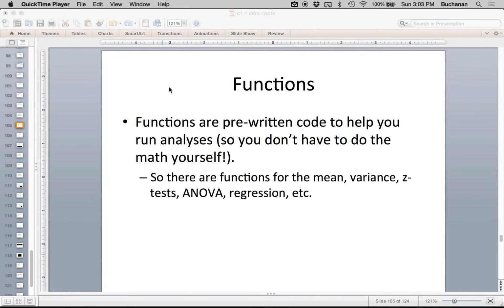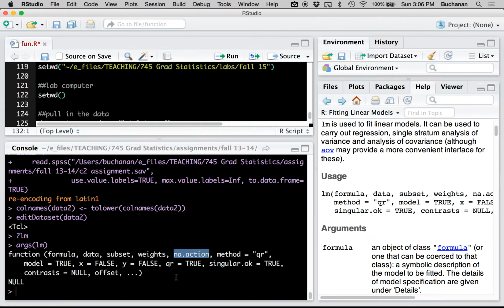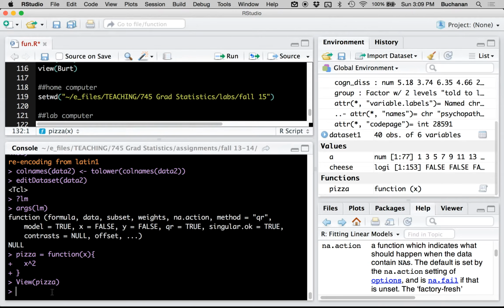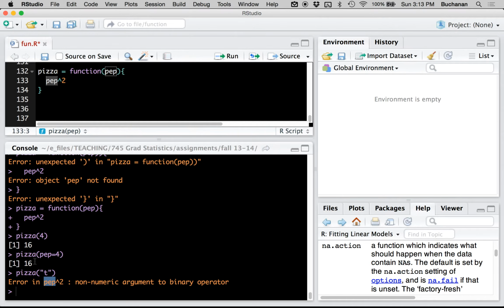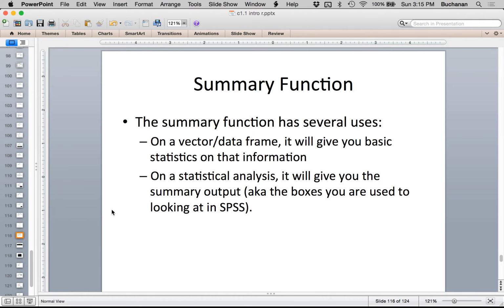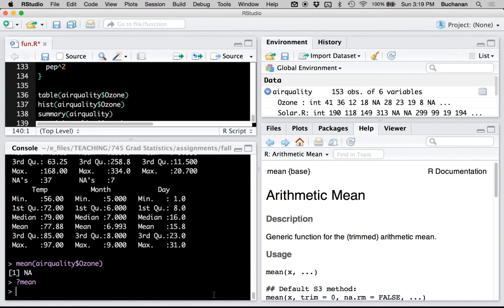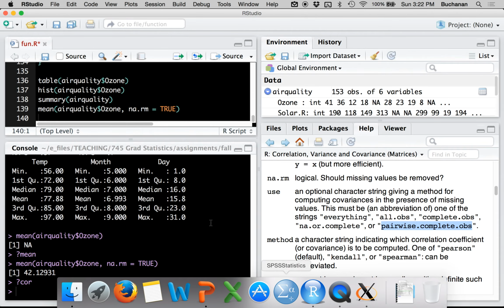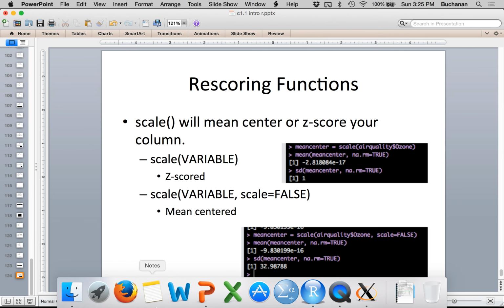R - Functions Lecture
This video covers the basic ideas of functions using R - calculating the mean, standard deviation, variance, and median for variables. Functions include table, summary, sd, mean, and var.

Used in the following courses:
Basic Statistics
Advanced Statistics
Graduate Statistics
SEM